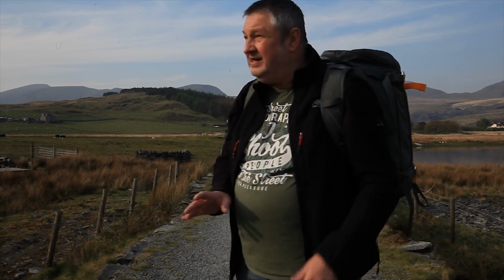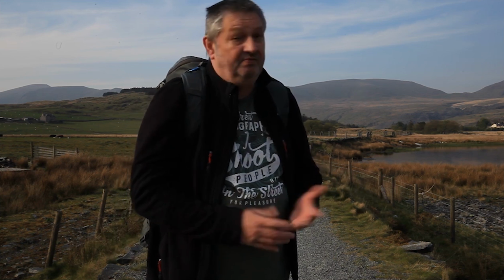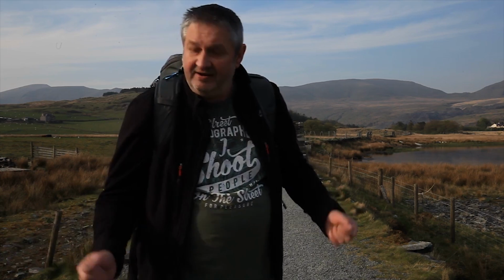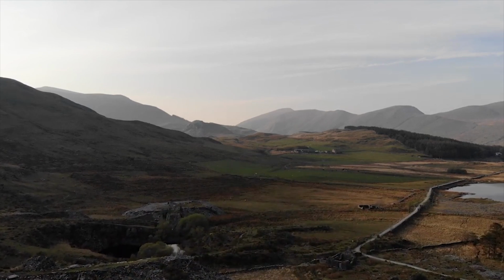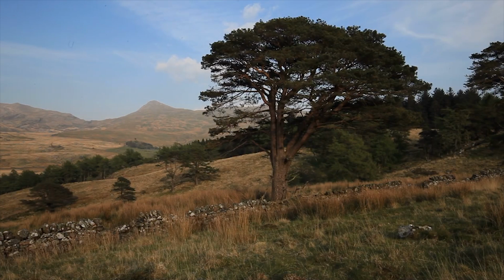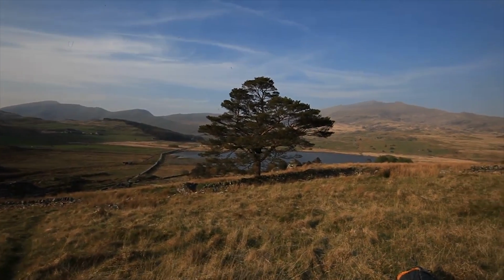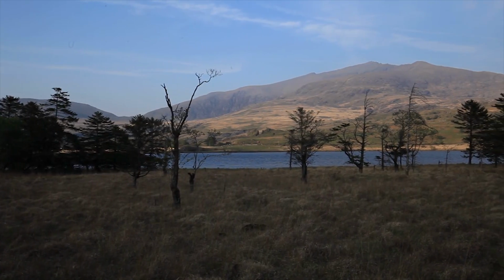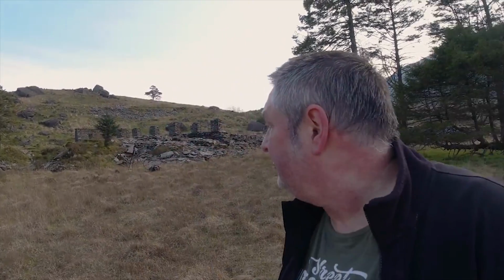The Best Time To Take Pictures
Professional photographers swear by the perfect light of the "golden hour," which lasts for about an hour right after sunrise and an hour right before sunset when the sun is low in the sky and offers a soft, diffused light.
In this vlog i head to Rhyd Ddu at Lyn Y Gadar and up the hills to photograph some interesting trees, buildings and boats by the lakeside just before sunset.

Dorothea Quarry workshop coming this August 2023. Maximum size of group is between 4 to 6 people.